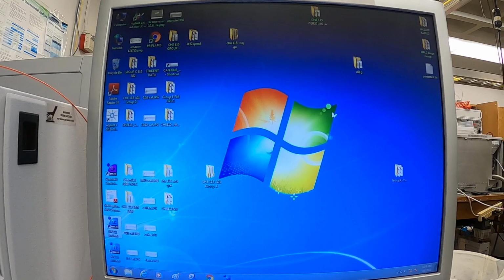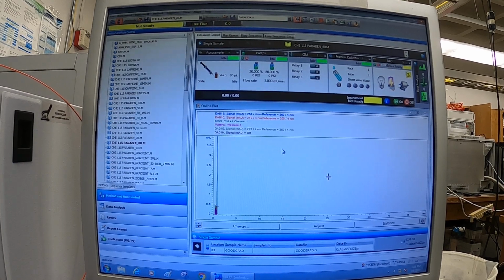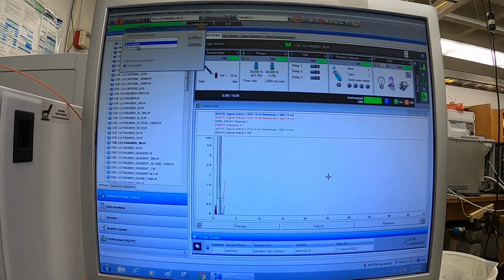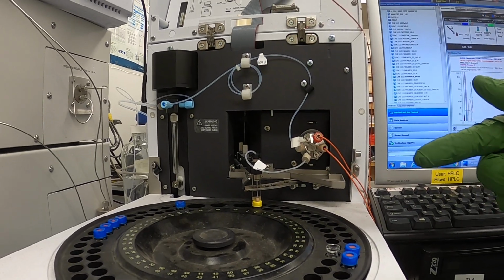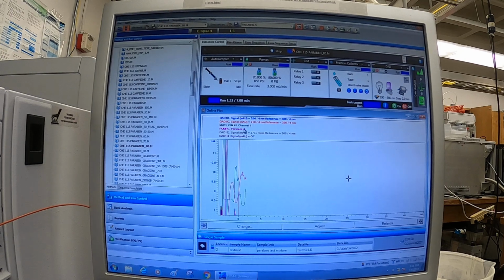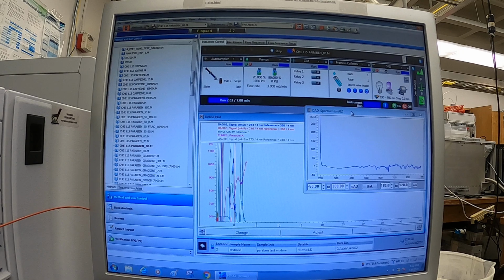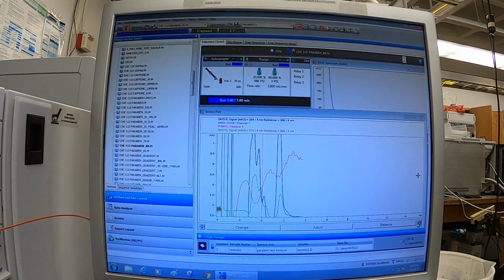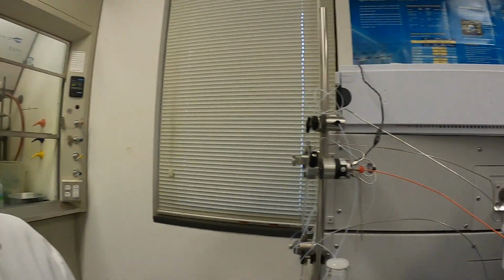CHE-115: Expt 2 HPLC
Basic operation of the Agilent 1200 Analytical-Preprative HPLC system for CHE-115 and or125.